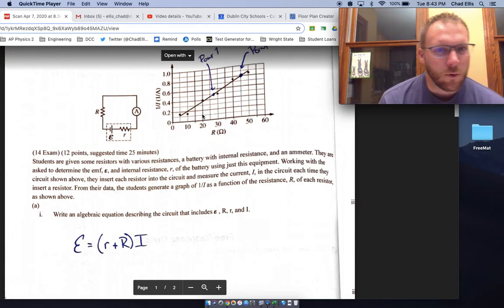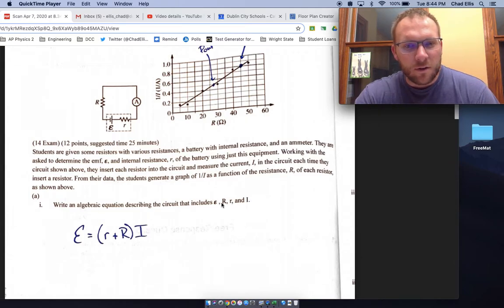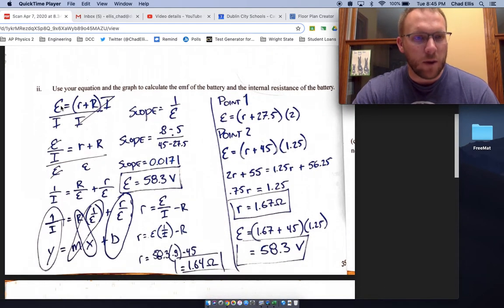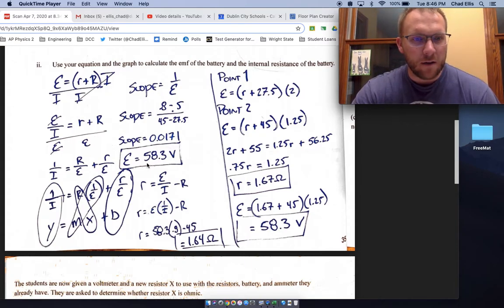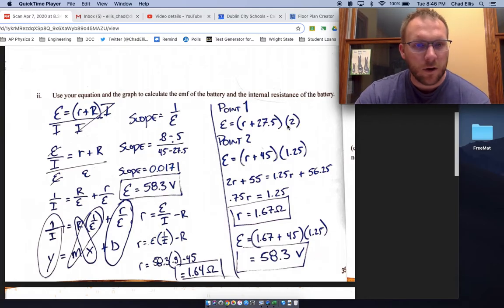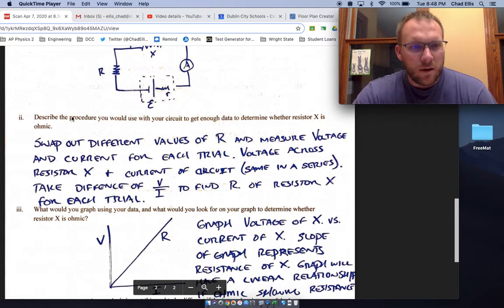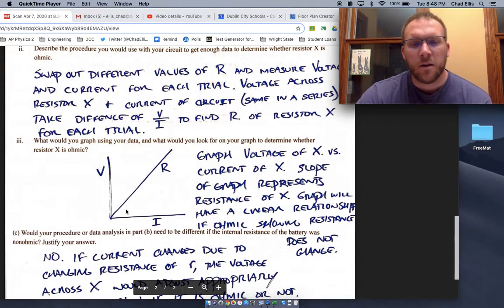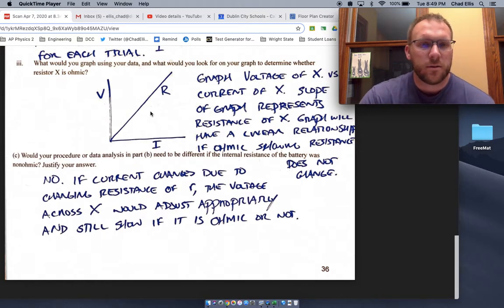AP Physics Circuits FRQ 2014